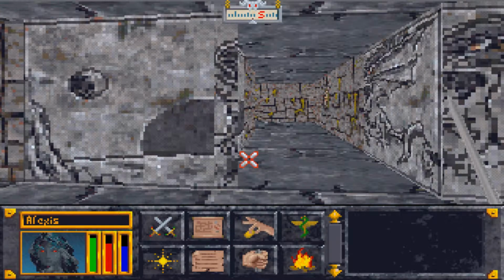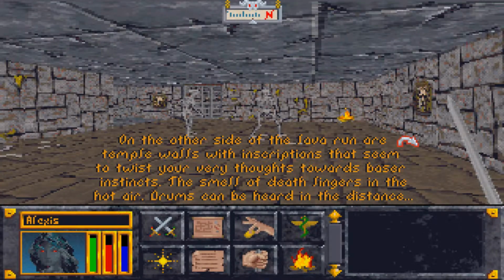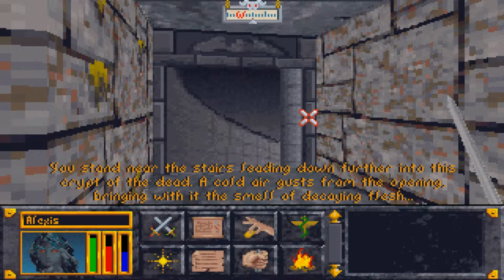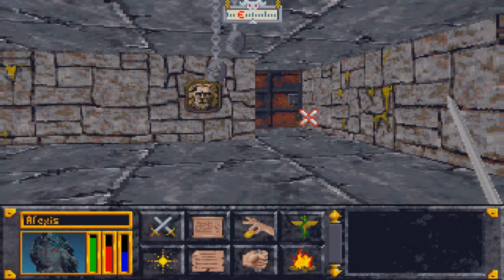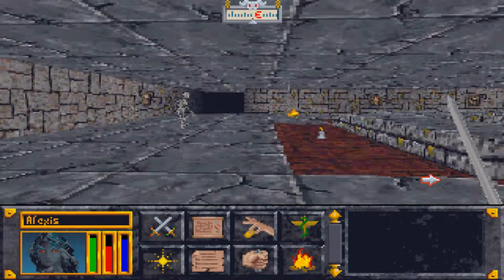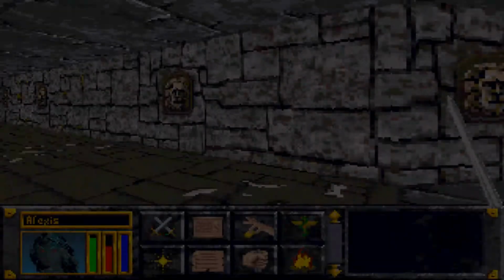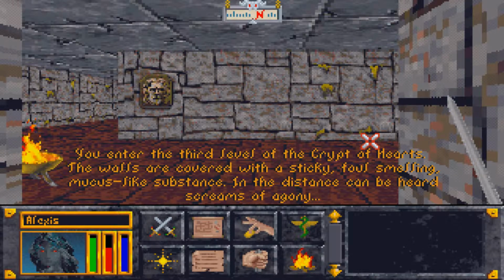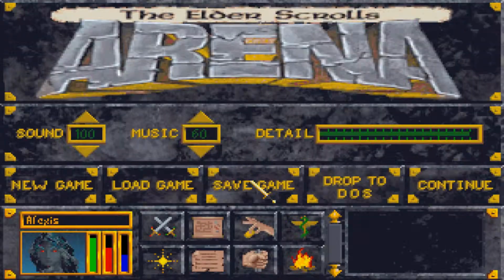The Elder Scrolls: Arena [Part 81] - Let's Get Gothic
You can get The Elder Scrolls Arena for free off of Bethesda's